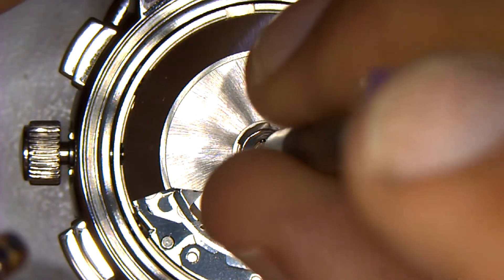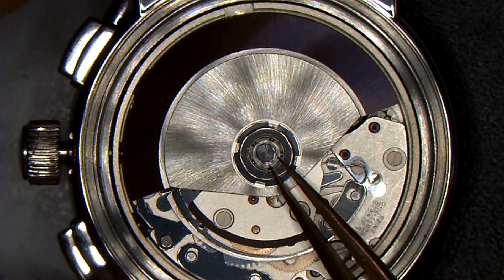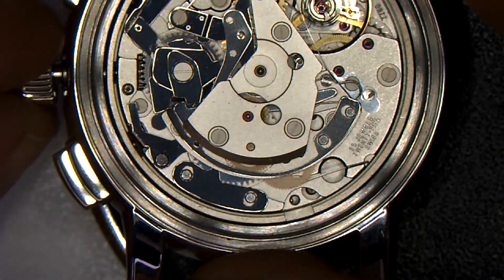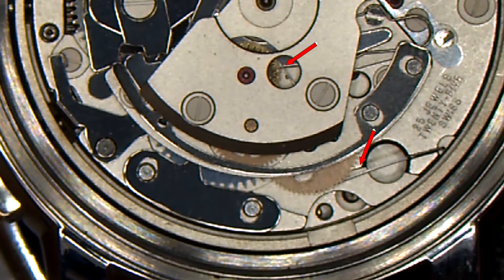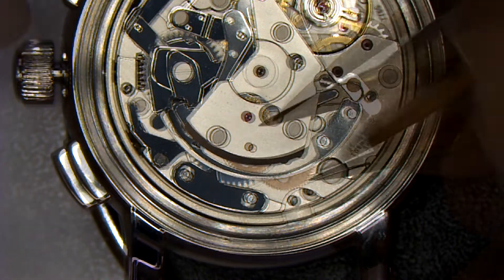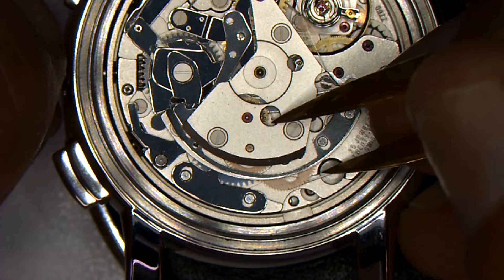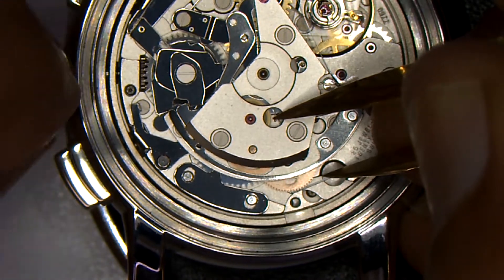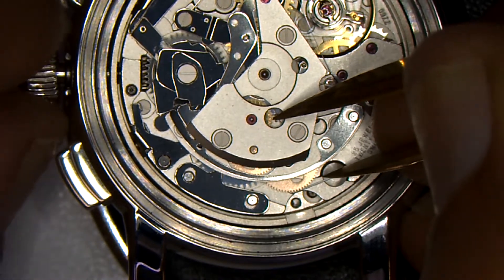Releasing the Mainspring Power of an ETA 7750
This video demonstrates and safe method for releasing the power of the mainspring in the ETA 7750